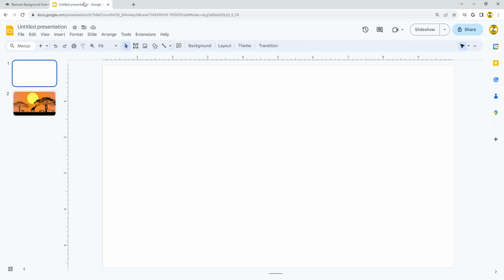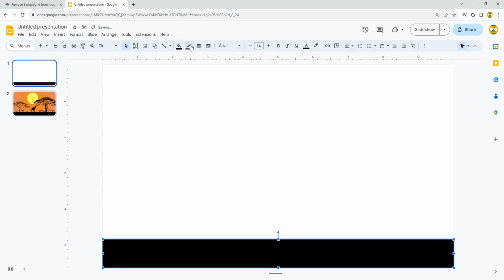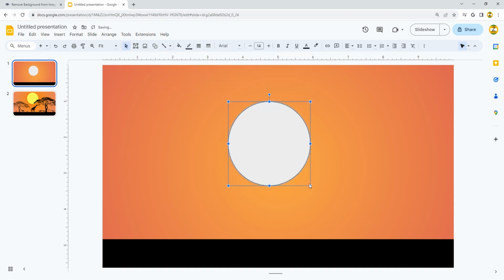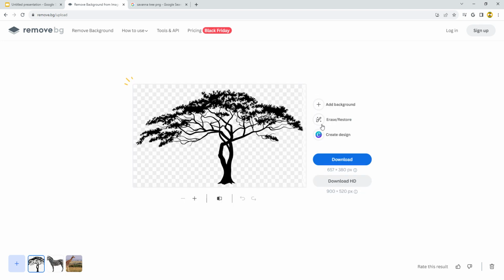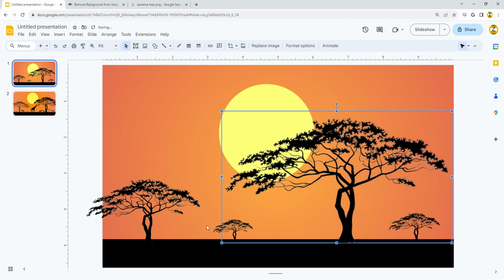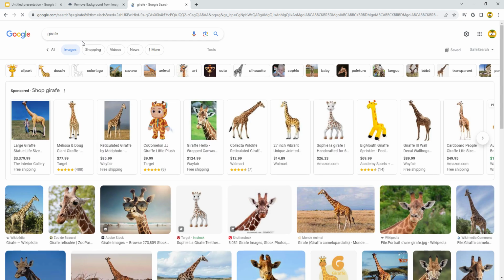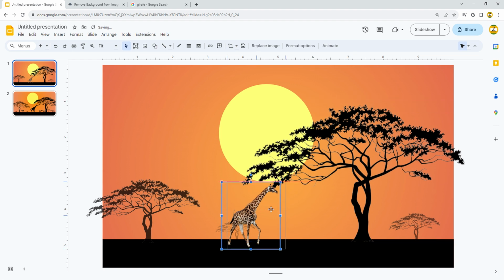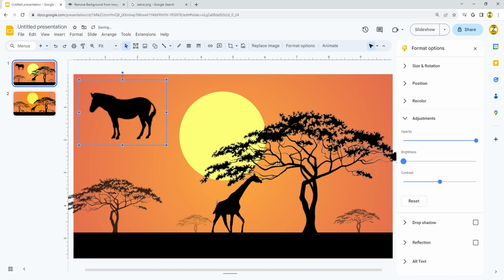How To Make A Savanah Scene In Google Slides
In this video, I will explain how to make a Savanah Scene in Google Slides.